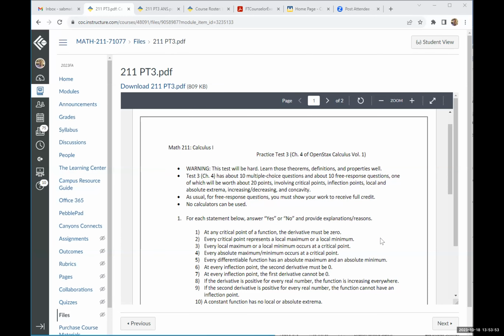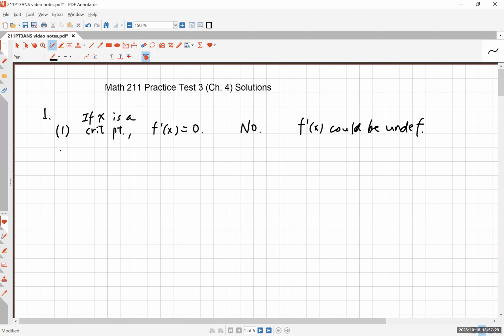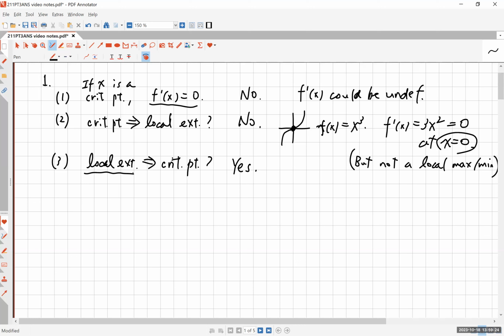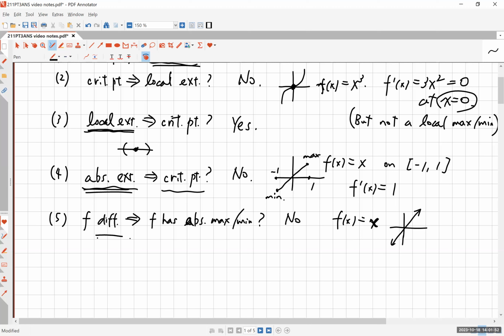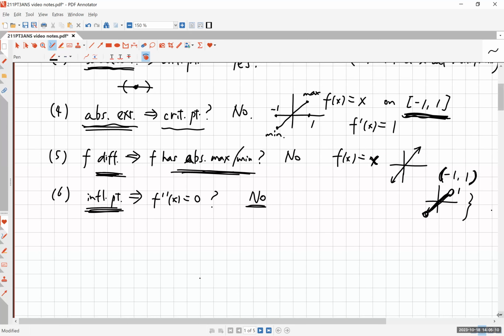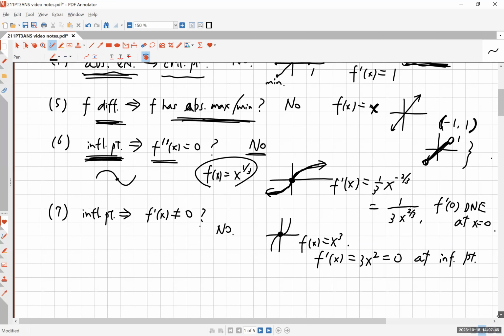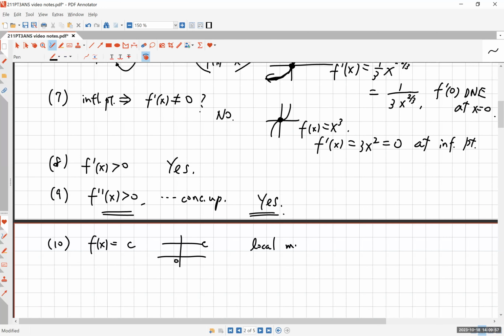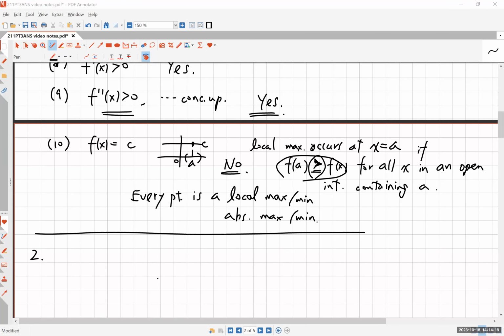211 PT3 Part 1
Part 1 of the answer key for Practice Test 3 (Ch. 4: Applications of Derivatives) in Math 211: Calculus I, based on OpenStax Calculus Vol. 1, for College of the Canyons, Santa Clarita, CA, by Prof. Sab Matsumoto